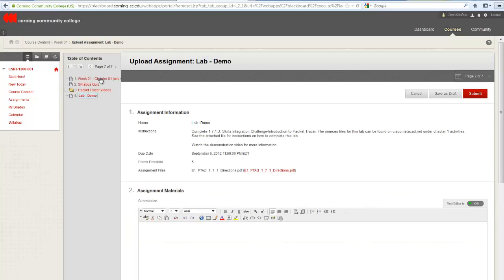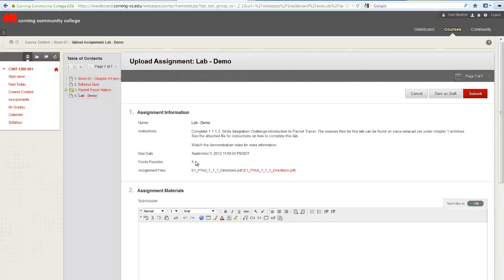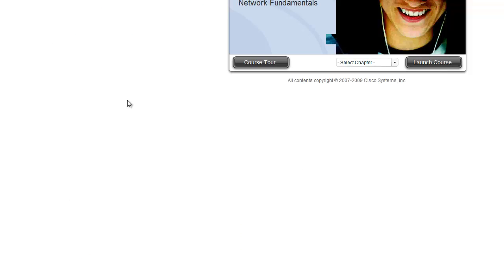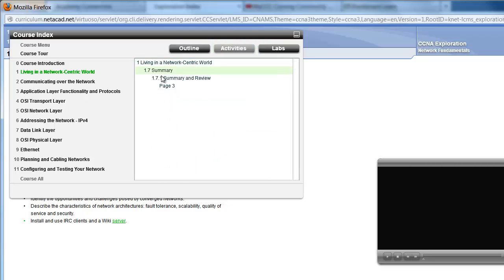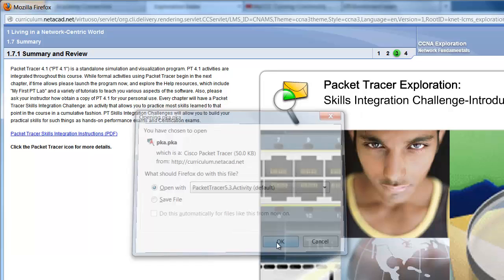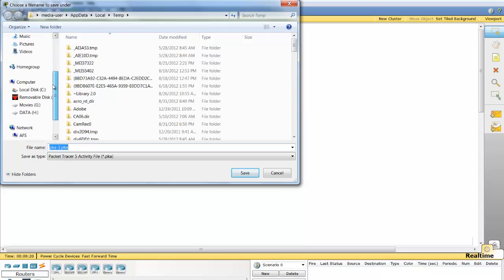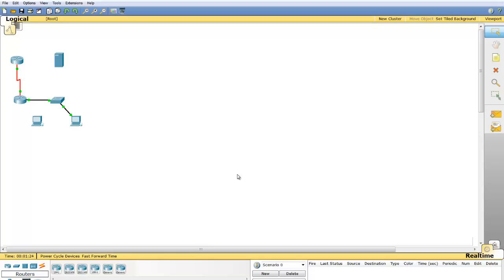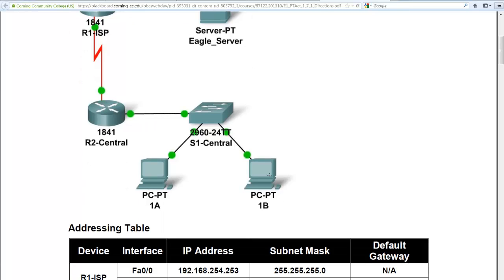Accessing Lab Assignments